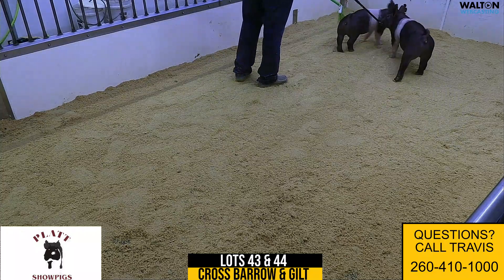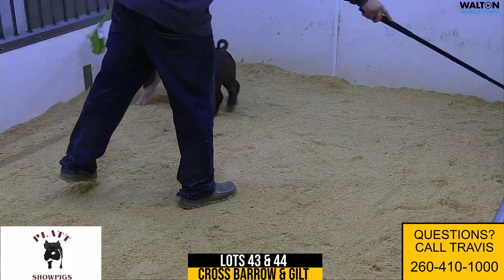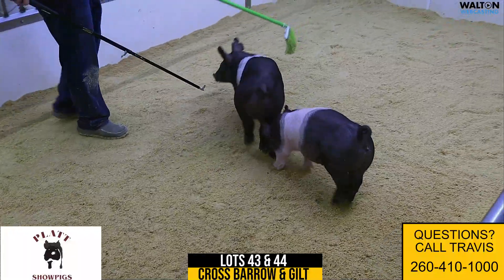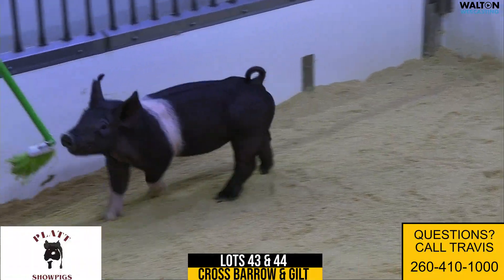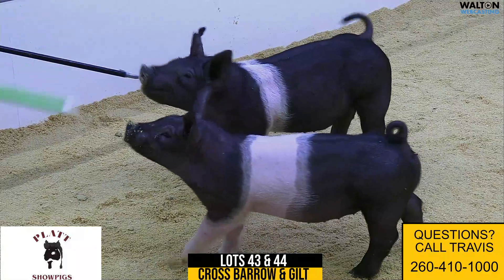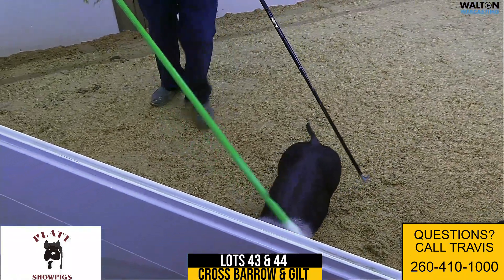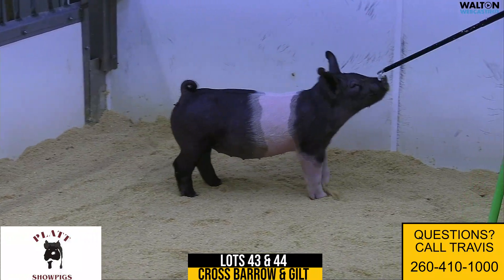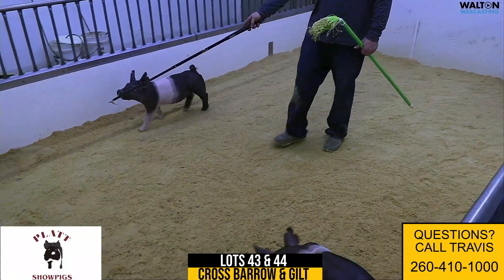PLATT 3 9 LOTS 43 & 44